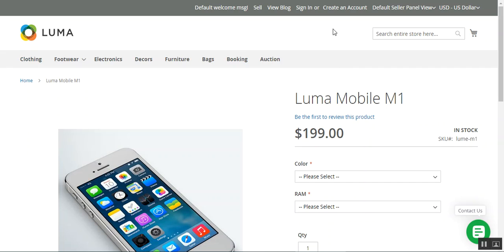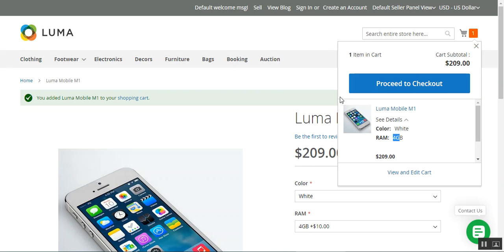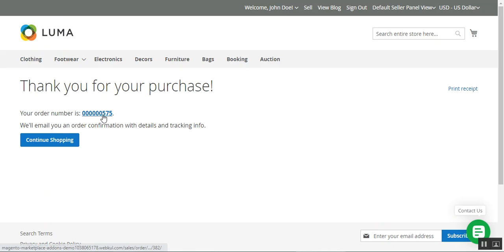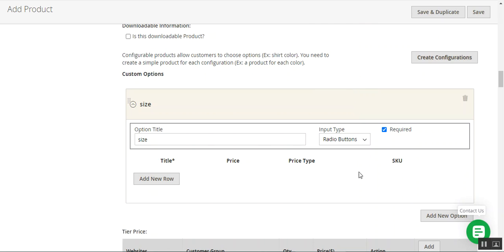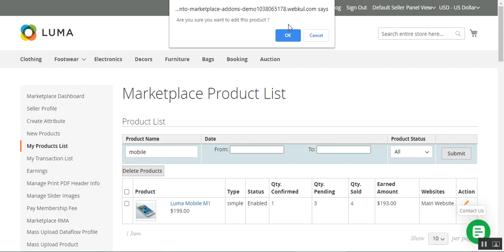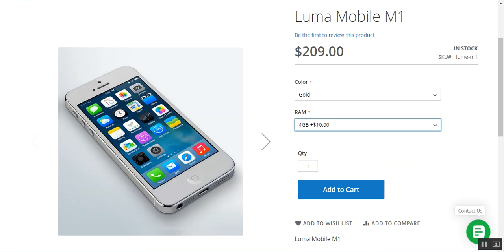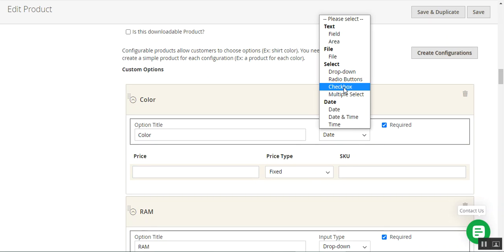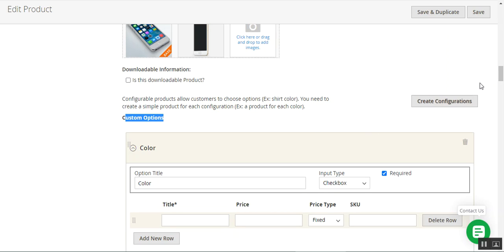Magento 2 Multi Vendor Product Custom Options Plugin - Working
Using Magento 2 Marketplace Custom Option module, the marketplace sellers can create and manage multiple custom options for their products.

The sellers can also set up price dependent or independent custom options and delete the custom options as per the requirement. Input types supported - text (field, area), file, select (drop-down, radio buttons, checkbox, multi-select, and date & time.

2. Raise a Ticket via our HelpDesk system